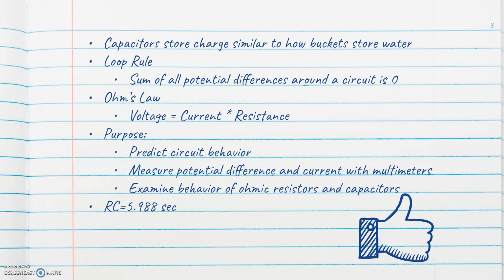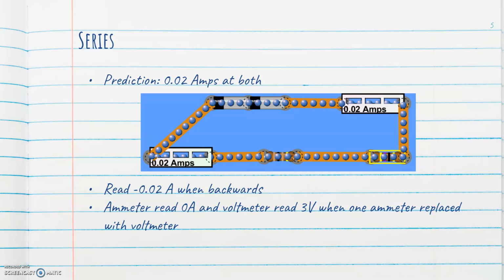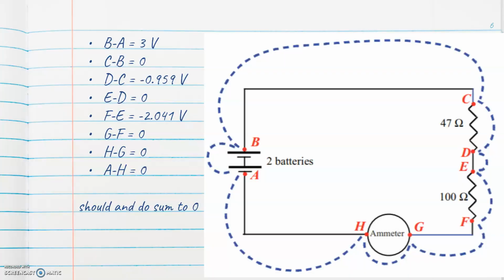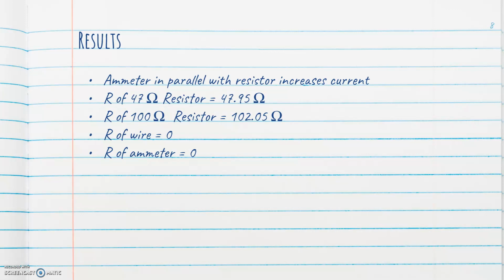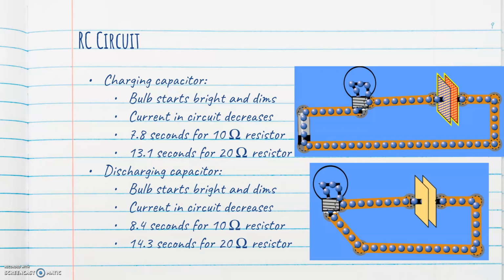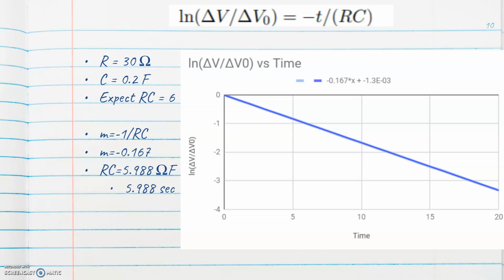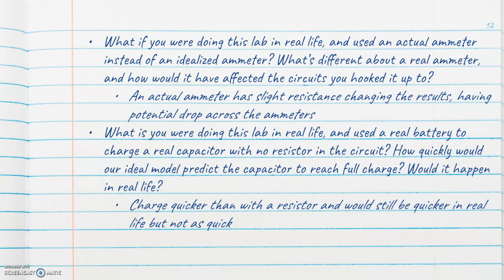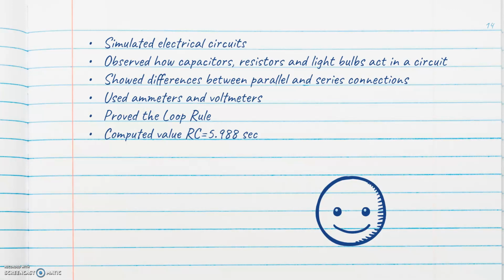PHYS 2212 Lab 4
Melanie Weaver